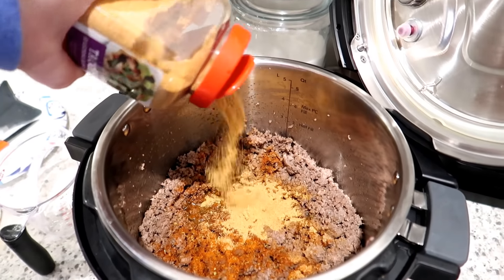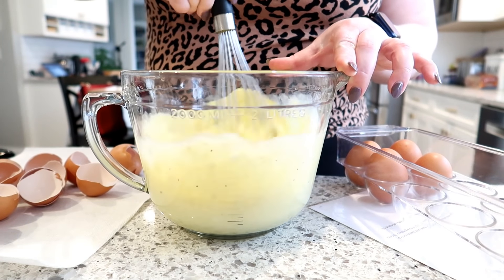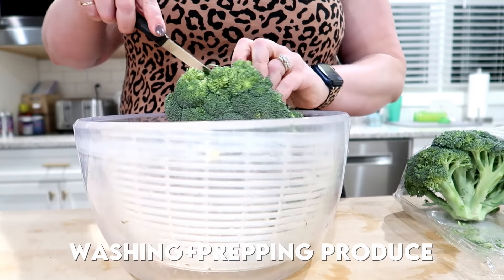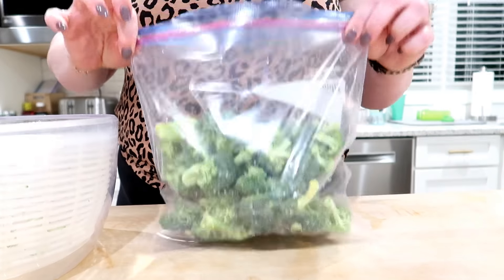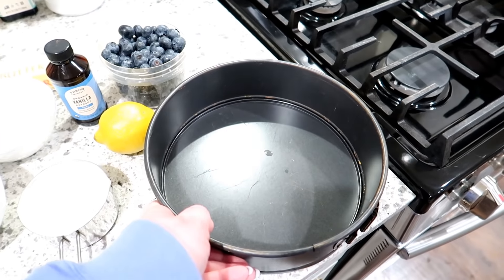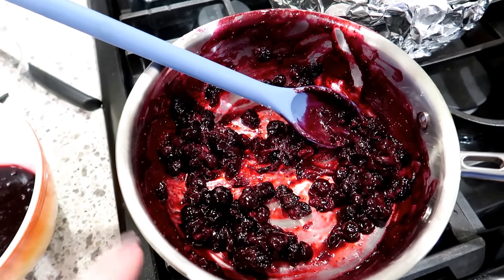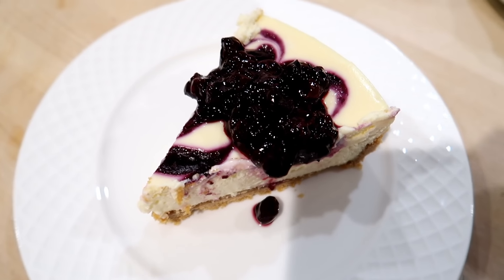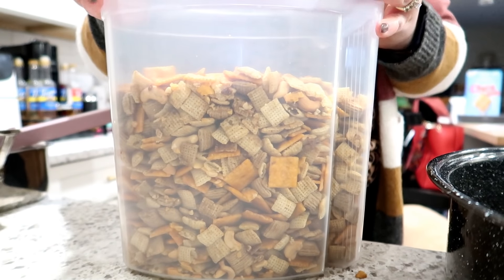✨ SUPER RANDOM (but delicious) MEAL PREP! 🥗 BREAKFAST SANDWICHES, BLUEBERRY CHEESECAKE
⭐Get your free quote today and get your family covered

0:00 Intro
0:49 Breakfast Casserole
4:57 Veggies & Ranch
9:46 Blueberry Cheesecake
14:58 Chex Mix
18:57 Breakfast Sandwiches
24:25 Taco Meat
26:34 Pasta Salad

Chex Mix

18 cups chex, pretzels, cheezits, nuts, etc
2 sticks butter, melted
3.5 T seasoned salt
1/2 tsp garlic powder

Bake at 250F for 1 hour, stirring every 15 mins.